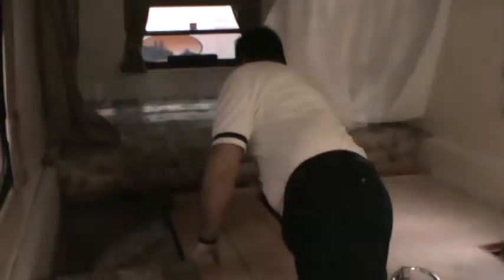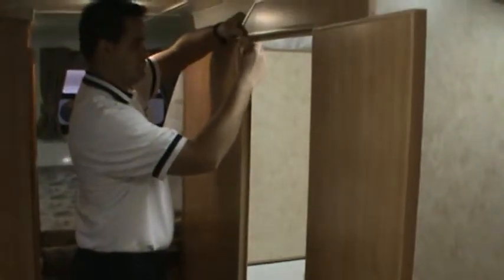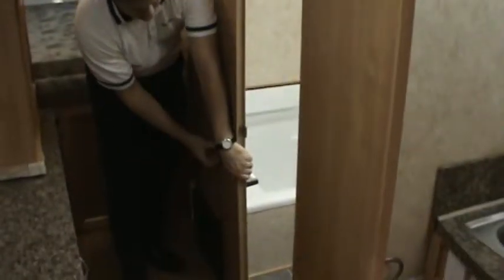2011 rv super show ix center 006